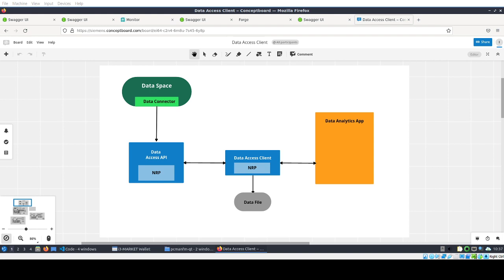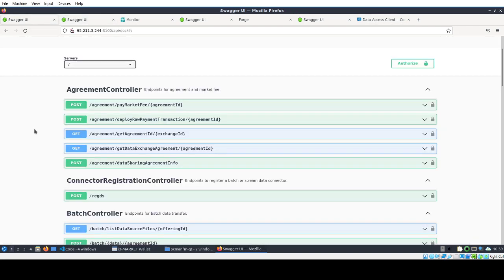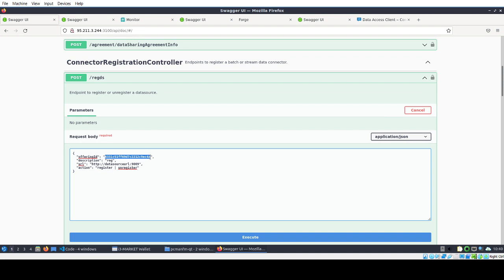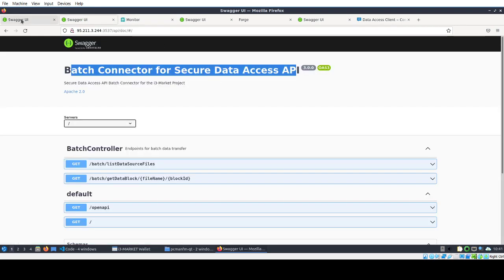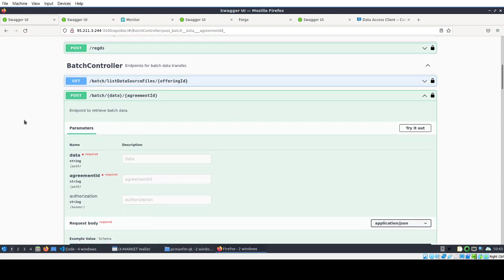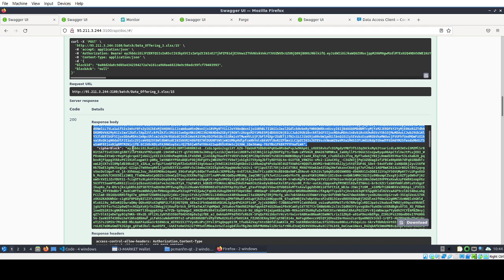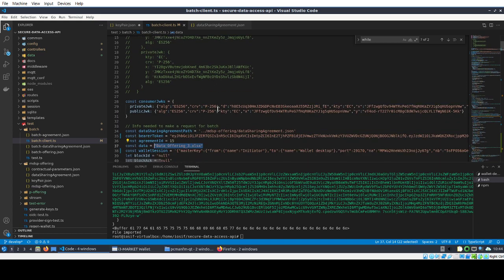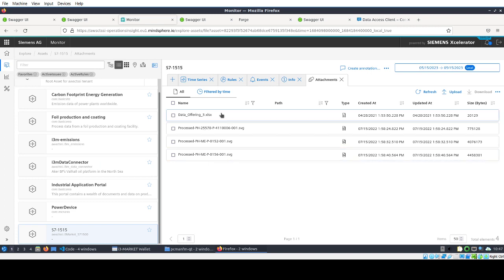Data Access API V3